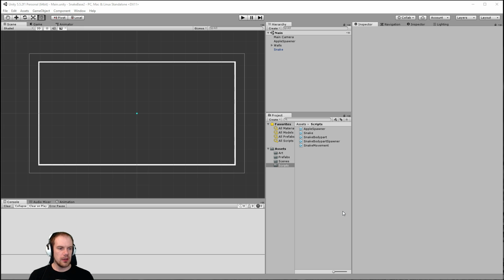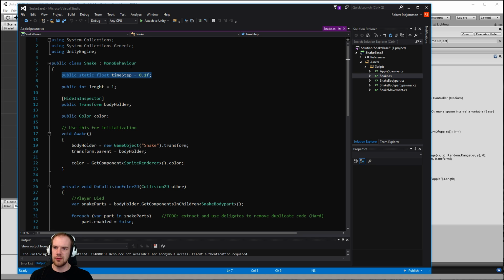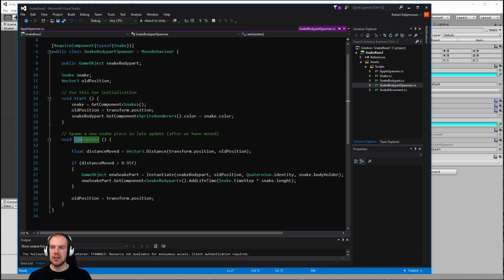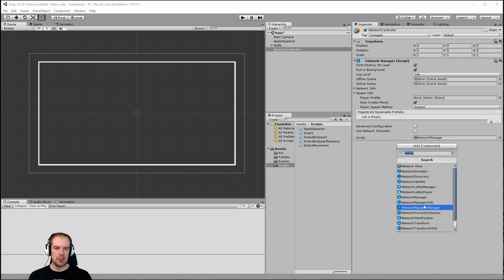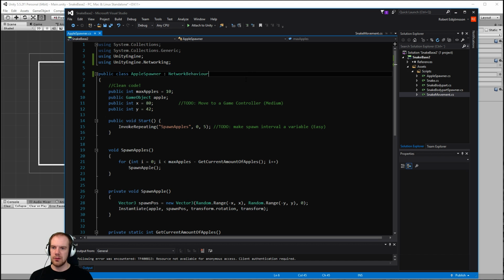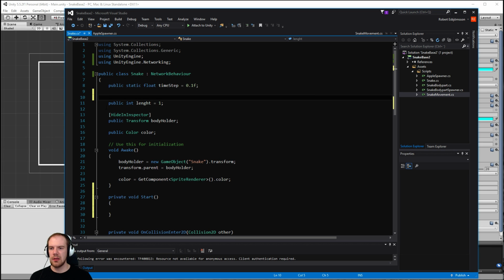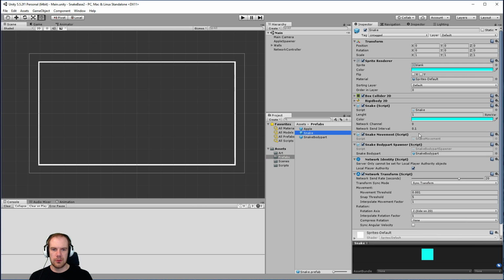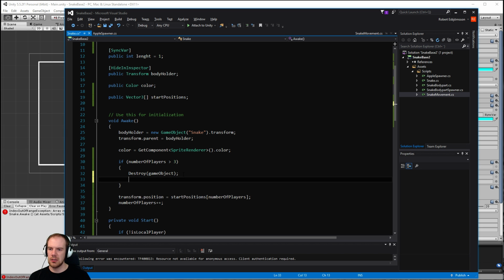Multiplayer Snake in Unity3D